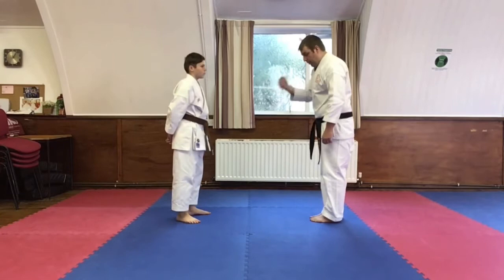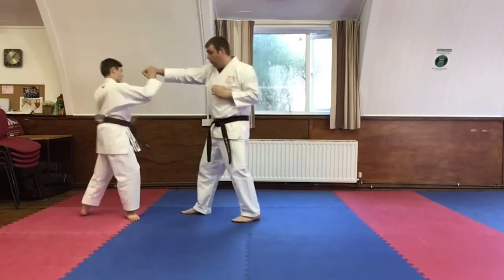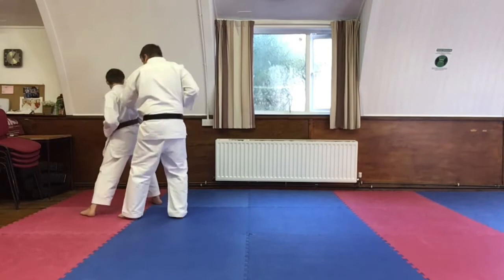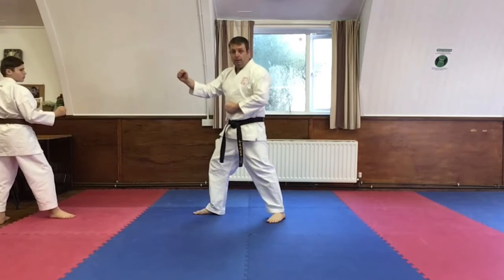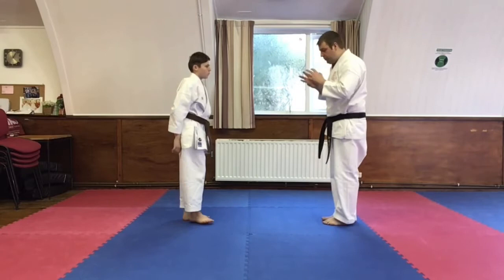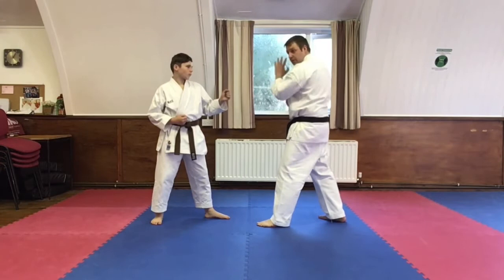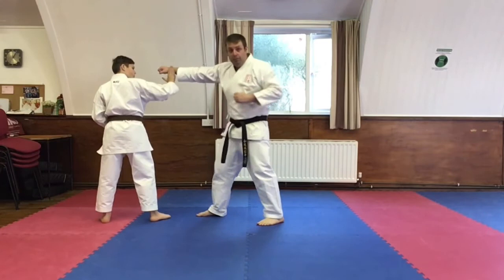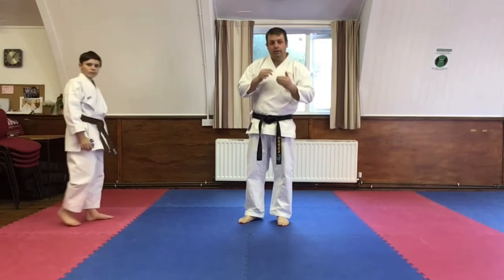Ohyu 1 Partner